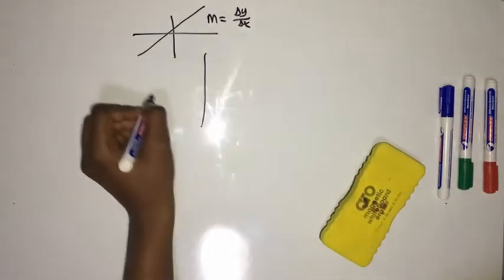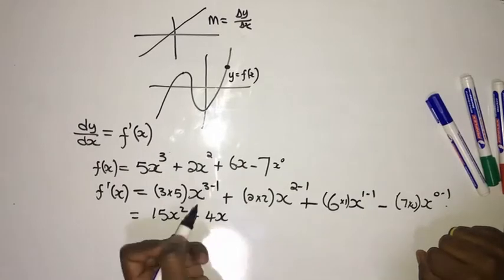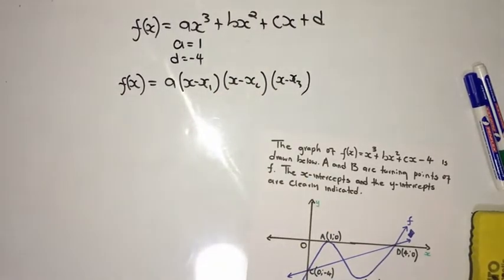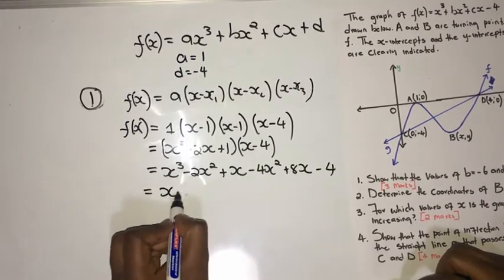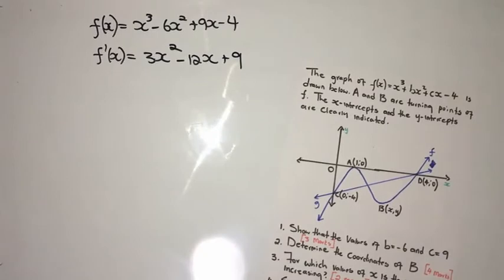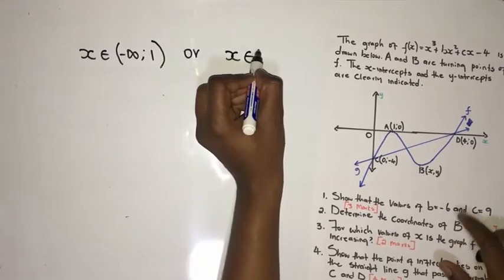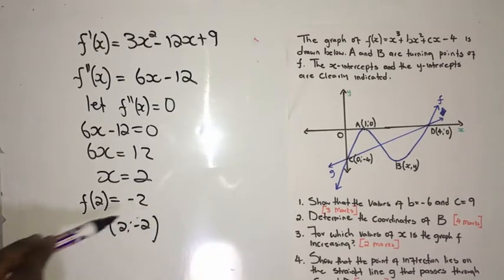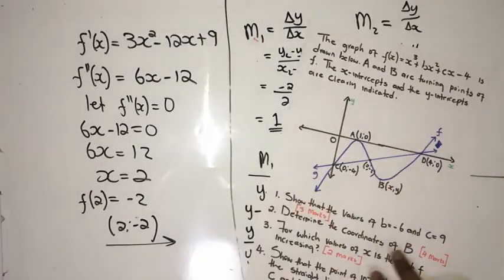CALCULUS: APPLICATION TO CUBIC FUNCTIONS [ENGLISH VERSION].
In this video we focus on Calculus as part of Grade 12 CAPS and IEB syllabus, but specifically the application to cubic functions .